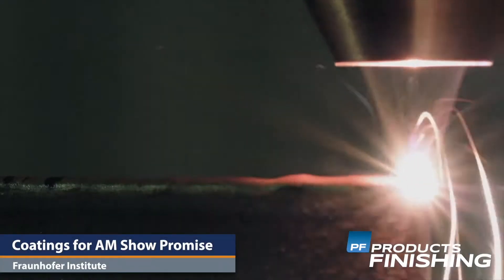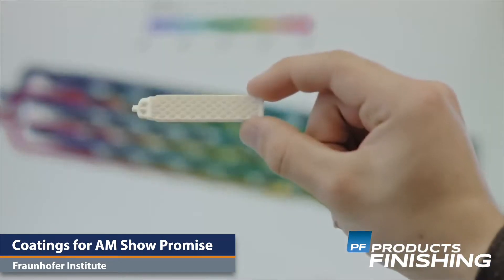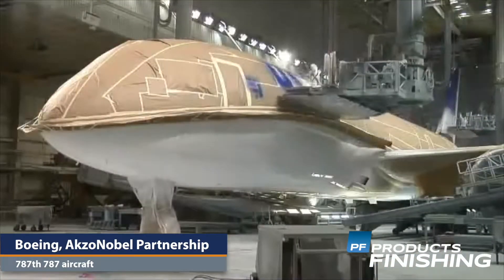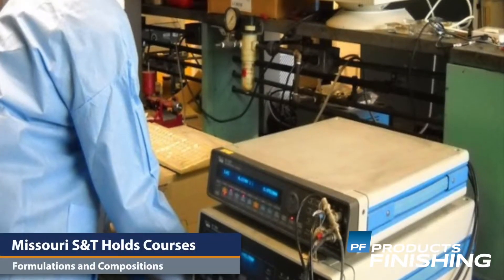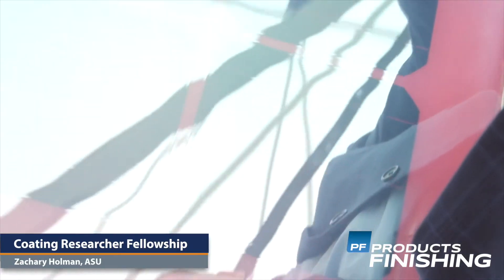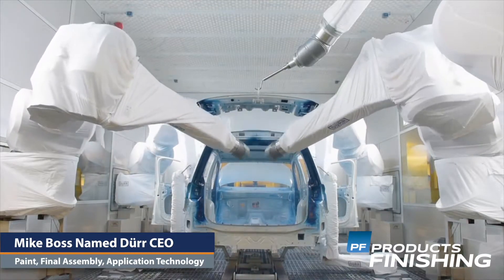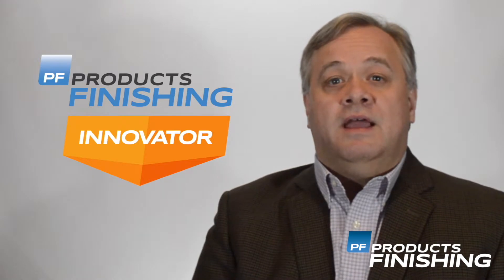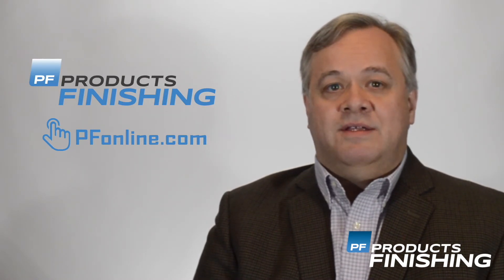Products Finishing News Update Newsletter, Dec. 19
Featuring breaking news and interesting industry items, this newsletter is a weekly edition of Products Finishing’s popular PFonline.com website. Read about mergers and acquisitions, the changing regulatory landscape, what what your associations are up to and more. Sign up at PFonline.com